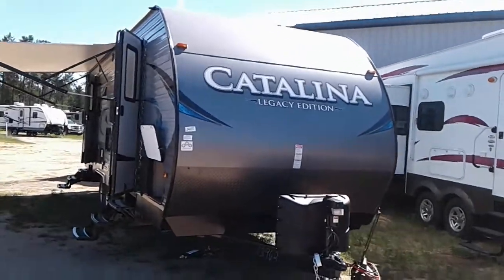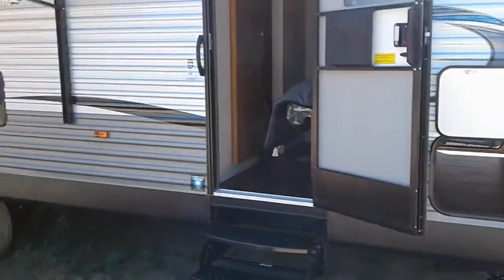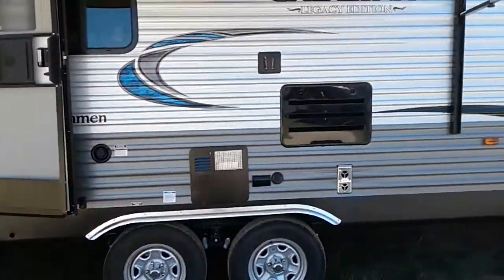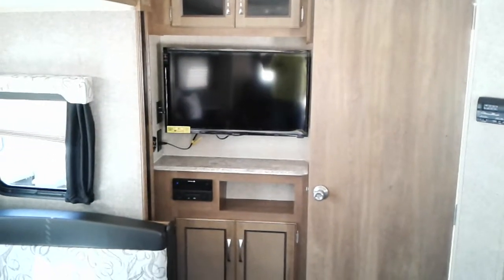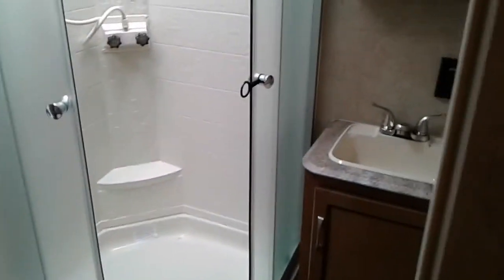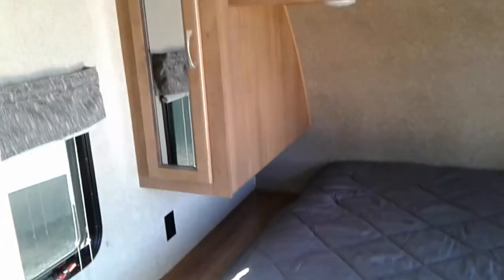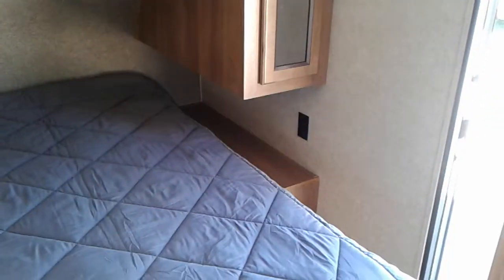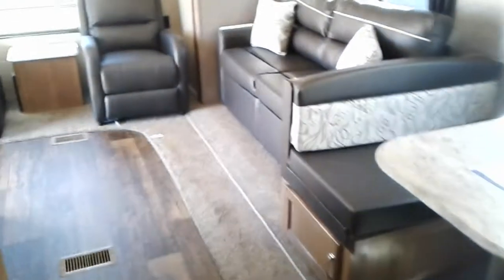2019 COACHMAN CATALINA LEGACY EDITION 263RLSLE: MOCHA DECOR: LEGACY EDITION PACKAGE: 32" FLAT SCREEN TV: AM/FM/CD/DVD W/ BLUETOOTH: REMOTE OPERATED PWR AWNING: W/LED LIGHTS: OUTDOOR SHOWER: BLACK TANK FLUSH: TRI FOLD HIDE-A-BED SOFA: FRIENDSHIP RV 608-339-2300: LOCATION JUST NORTH OF FRIENDSHIP WI ON HWY 13